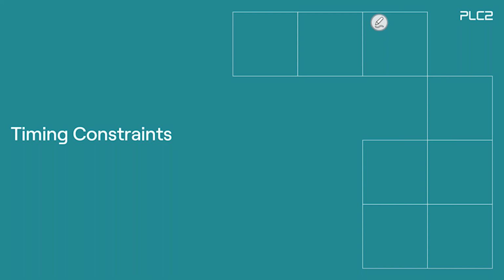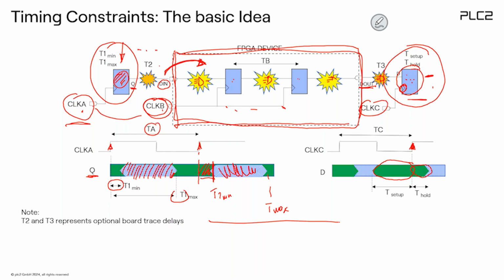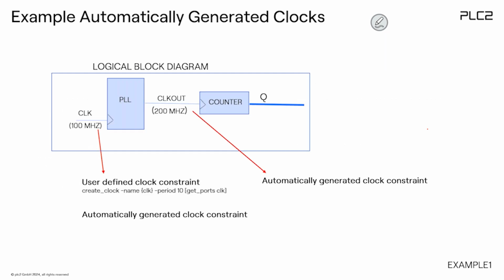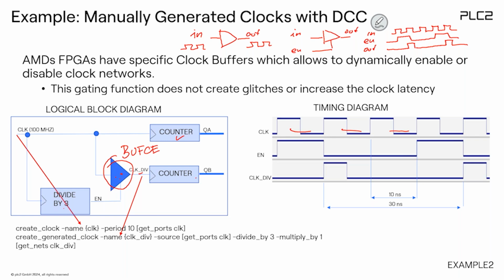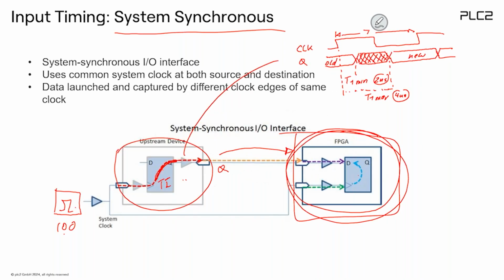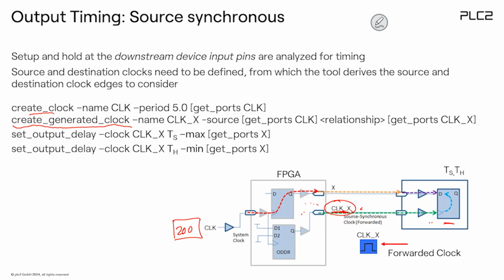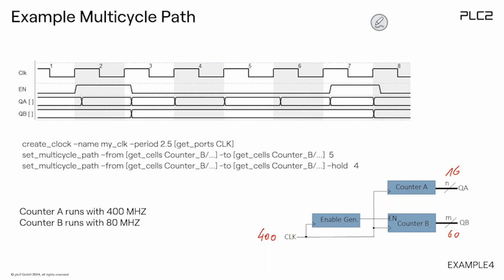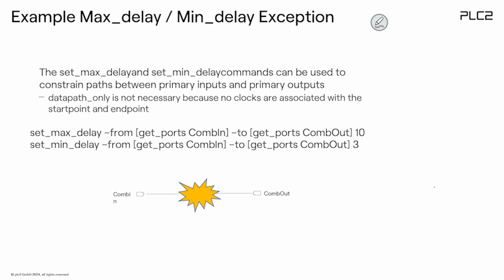FPGA 101: FPGA Timing Constraints: A Comprehensive Overview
Our experts address the necessity of timing constraints in FPGA design to ensure, that a circuit meets its specific performance goals using parameters, such as a clock period. Furthermore, the needed framework for timing constraint specification is explained.

Would you like to know more about this topic?